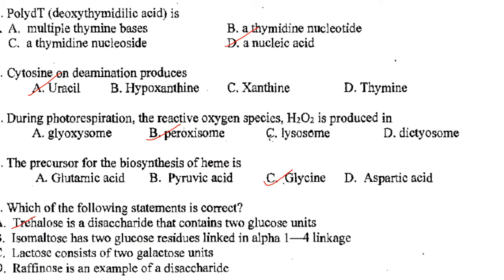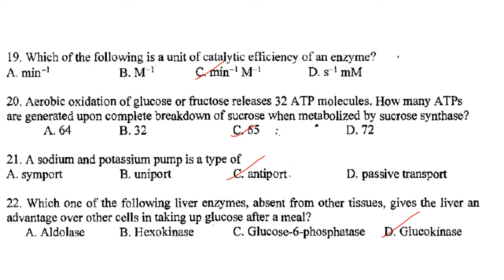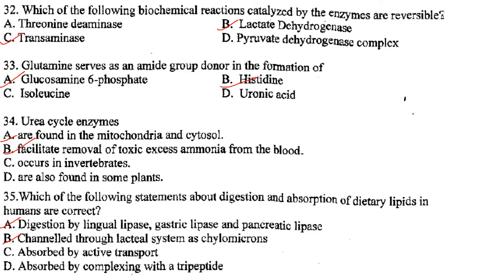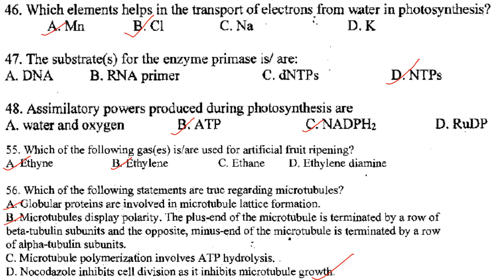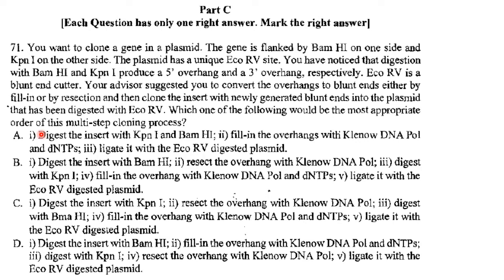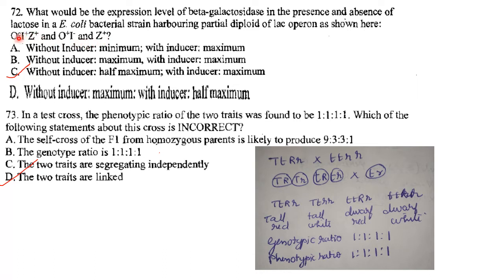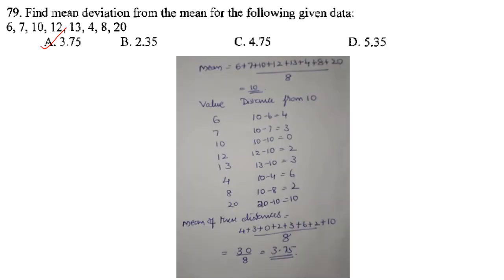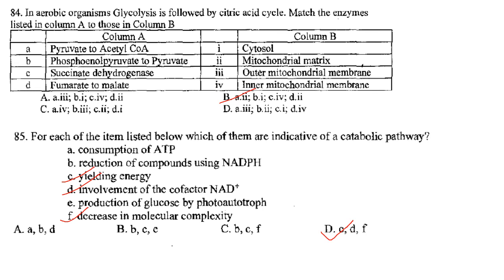UoH M Sc Biochemistry 2020 M Sc exam question paper solved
In this video I will be discussing M Sc entrance exam question paper of 2020 for the subject biochemsitry.